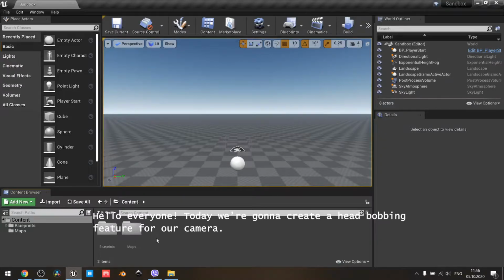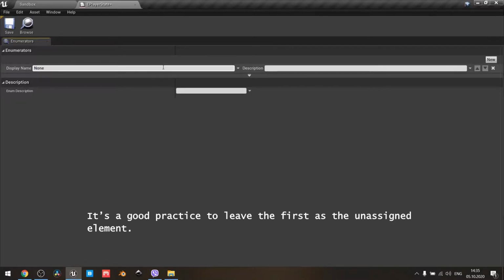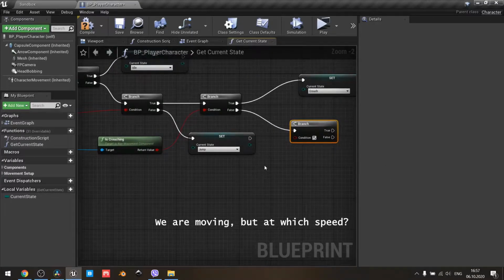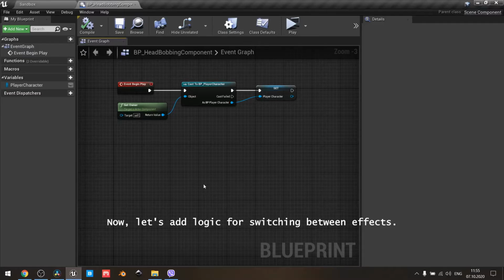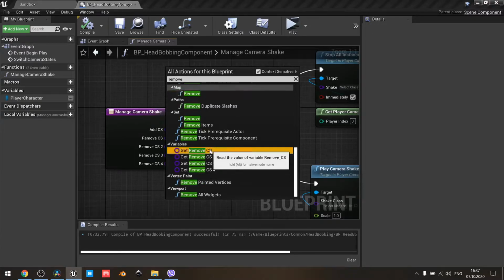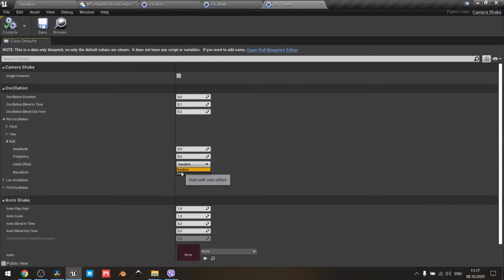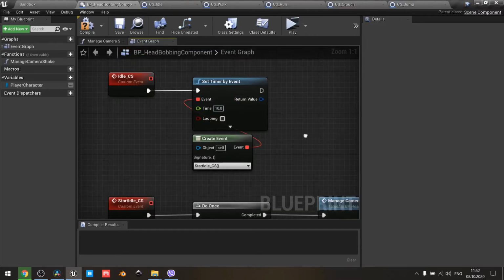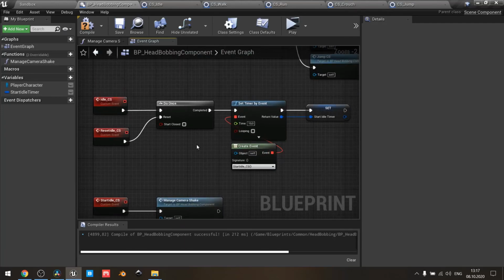First Person Head Bobbing in UE4/UE5